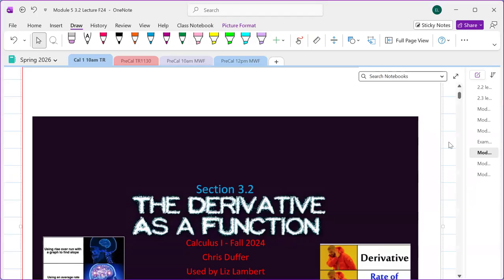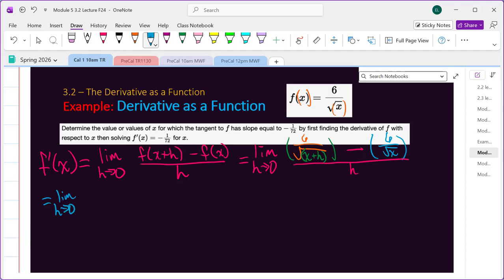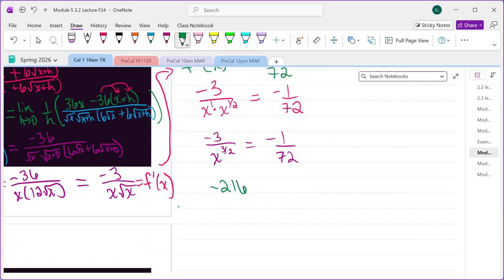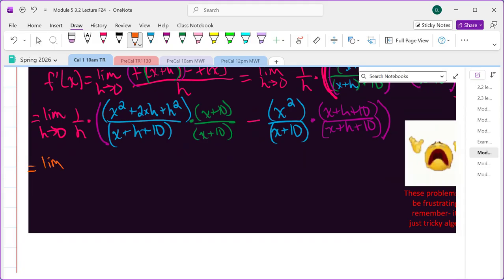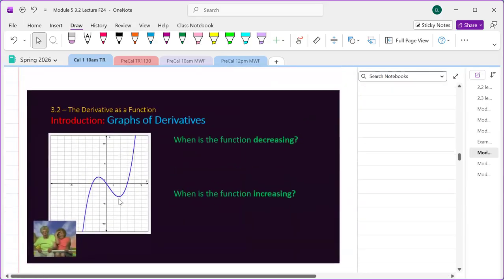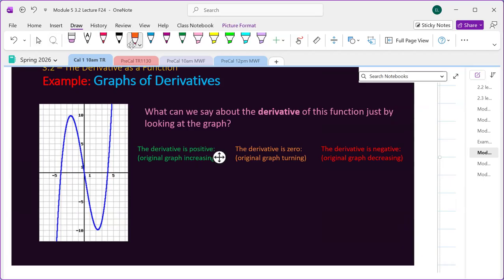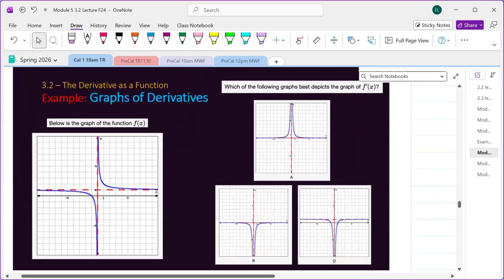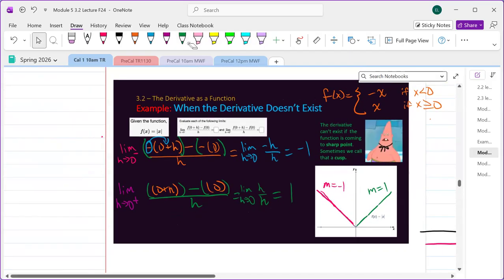Cal 1 Section 3-2 Part 1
We talk about the meaning of a derivative and differentiability.